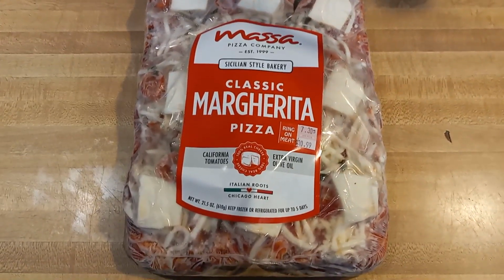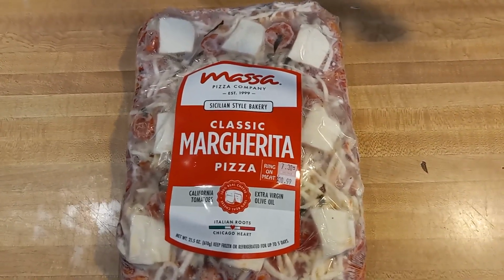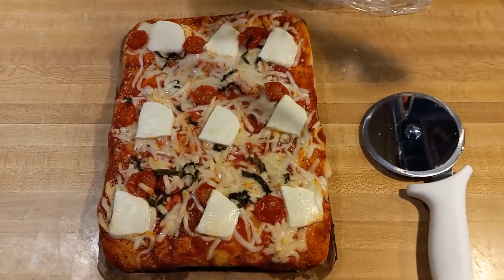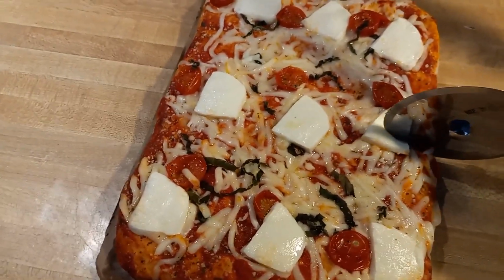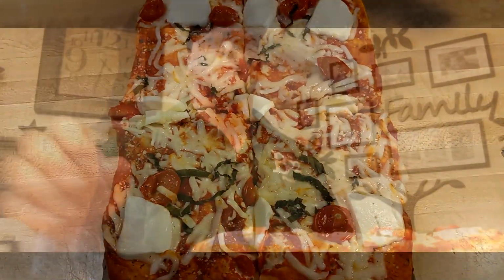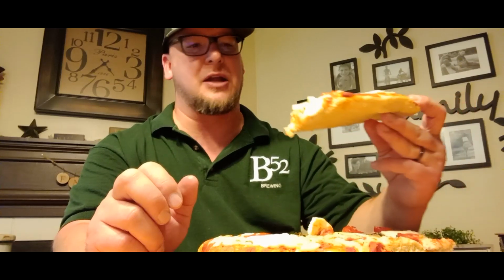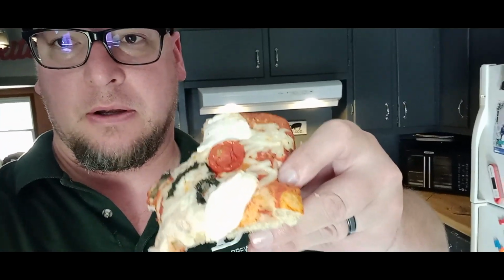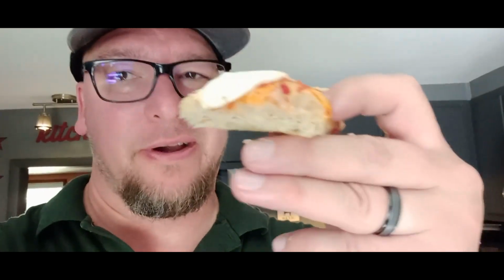MASSA PIZZA CO | Margherita Pizza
Founded by Angelo Lollino in 2018, Massa Pizza Company was born out of the desire to make our specialty Sicilian style bakery pizza more accessible to the masses. Made from a recipe dating back to Angelo’s mother’s famous restaurant in the 60s, our frozen pizza is hand made with a lot of love and family tradition.